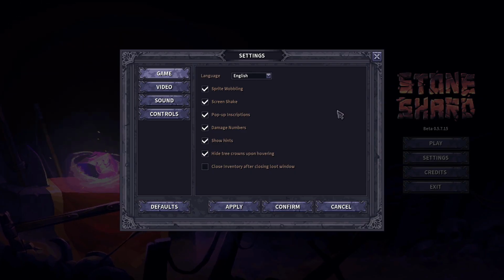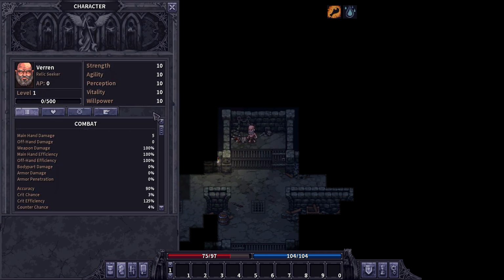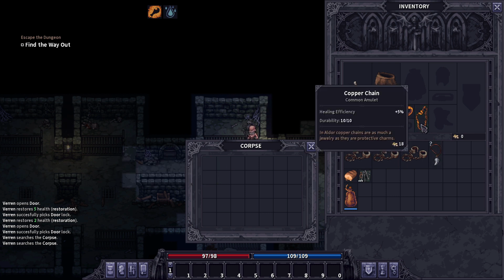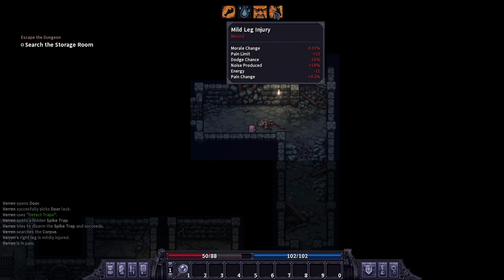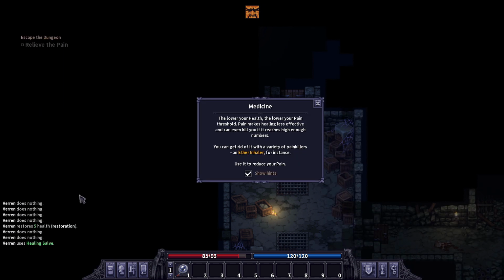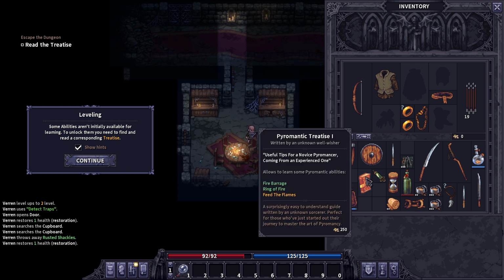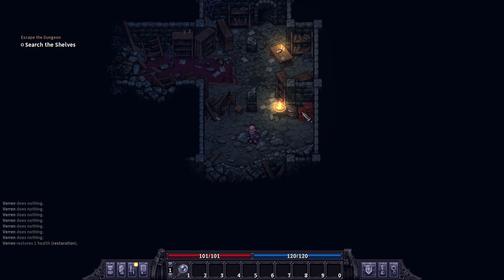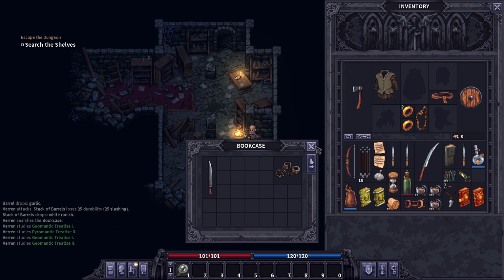Let's Play Stoneshard | Power Hour Episode 1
Stoneshard is a new RPG/Roguelike hybrid by Ink Stains Games that recently entered early access on Steam. We're really excited to try it out!

Power Hour is a new lightly-edited Let's Play series where we produce game play in bite-sized chunks. We will learn the basics of play in Episode 1, as well as getting into a few fights, and finishing up with some interesting lore.